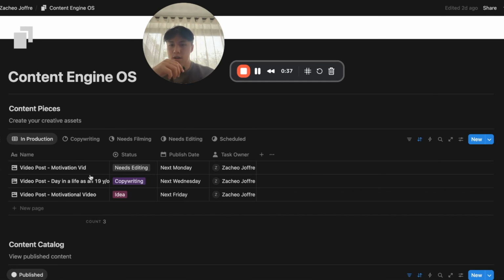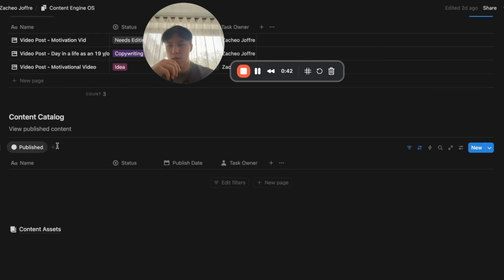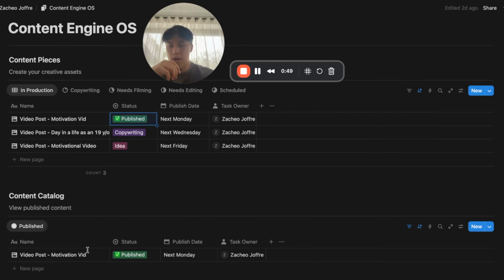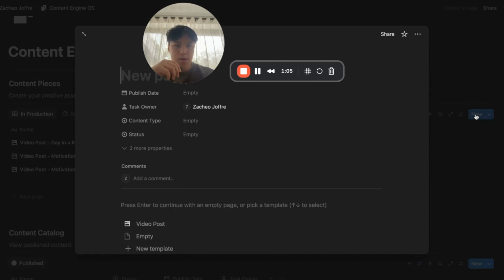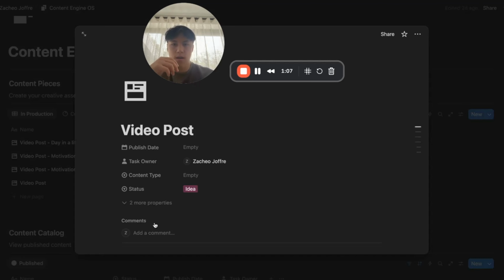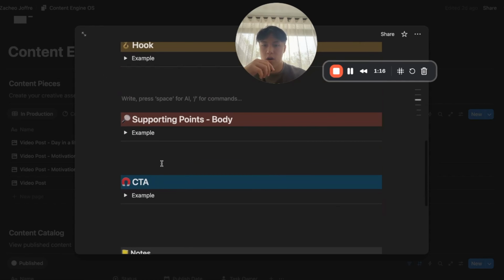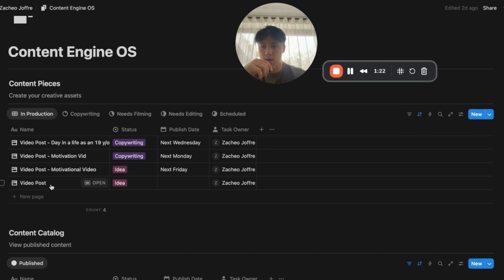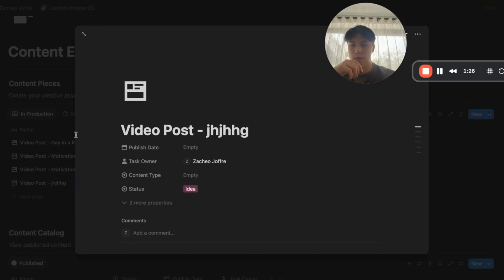pov: you sign a $1,600 client at 19 in 20 days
Hope you guys enjoy this video on how I plan on growing my personal brand through short form content, and how I signed my first big client. Make sure to like and sub :)

0:00 Intro
0:18 Growing personal brand
0:43 Content engine on Notion
2:22 Potential client update
3:12 Snippets
3:35 Client signed
4:46 Fulfilment
5:53 Live meeting
6:19 Outro